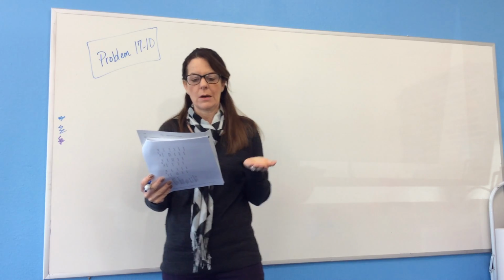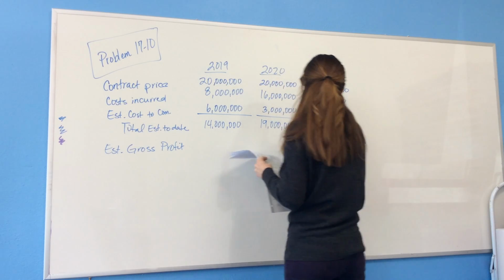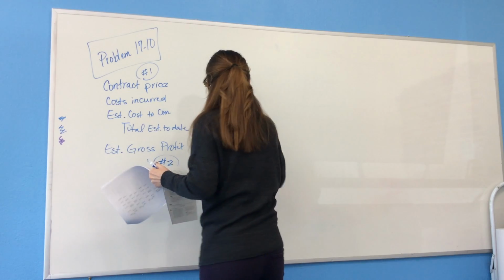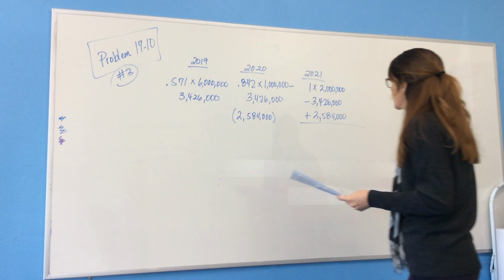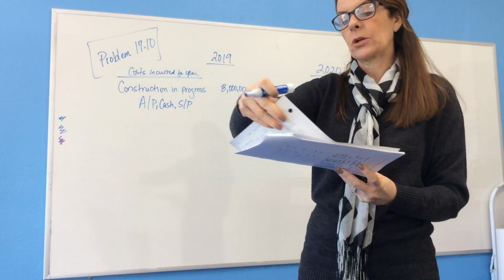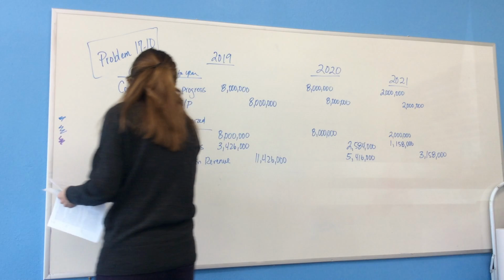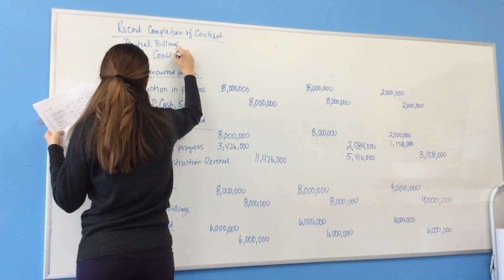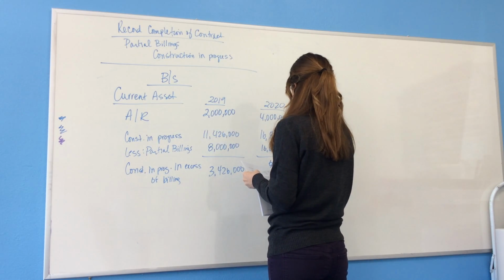February 17, 2021